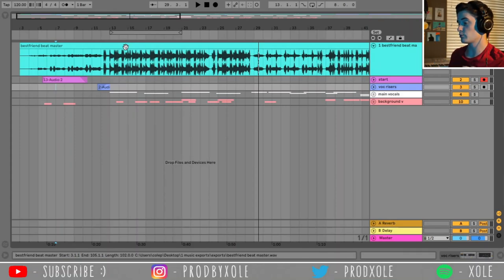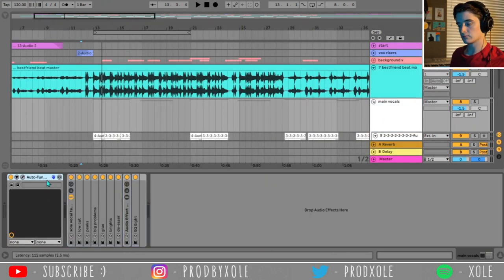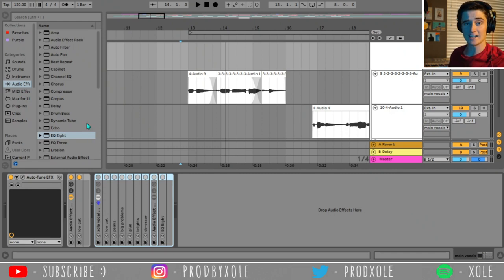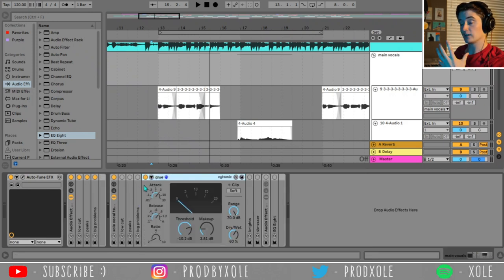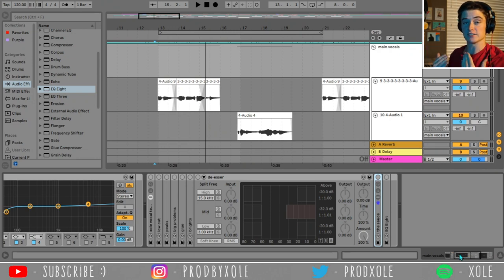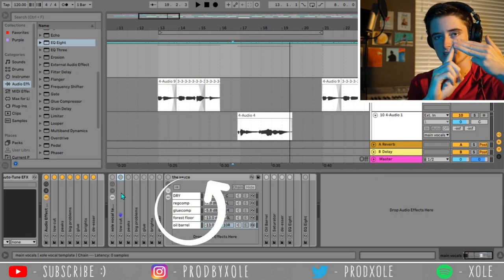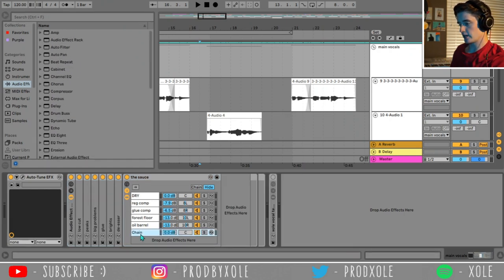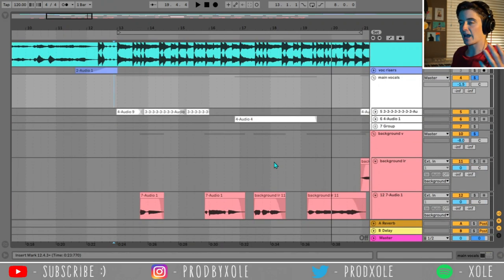How to Mix Vocals [Ableton Stock Audio Effects]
☆ timestamps ☆
00:00 ~ intro
02:13 ~ setting up your track
04:59 ~ how to mix your main vocals
    06:00 ~ autotune
    06:38 ~ low cut eq
    07:39 ~ using a gate
    10:05 ~ peak compressor
    11:24 ~ using an eq to scan frequencies
    13:49 ~ glue compressor
    15:53 ~ using a de-esser
    18:11 ~ adding reverb and delay
26:12 ~ how to mix background vocals
27:50 ~ vocal doubling
29:10 ~ recording vocal sweeps
31:47 ~ outro

make your vocals shine with my new vocal templates! 🎙

ROAD TO 50K! 🏆 *AUG 20 UPDATE*

mixing and recording vocals is one of the hardest things to do in music production. how can you mix well with a bad recording mic? how can you mix well with a bad singer or rapper? mixing and recording vocals comes down to a lot of things. i'm obviously still learning but this is how i mix and record vocals for my music! it comes ultimately down to compression, eq, and reverb! i show you how i set up to record vocals. i also show vocal mixing techniques like vocals doubling and vocal sweeps. this is with strictly ableton stock effects. you can mix your vocals exactly like this if you have ableton! let me know if this video helped out! ✧ ☆